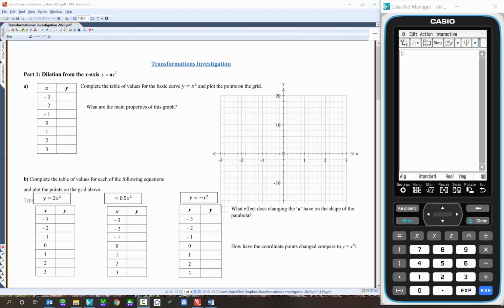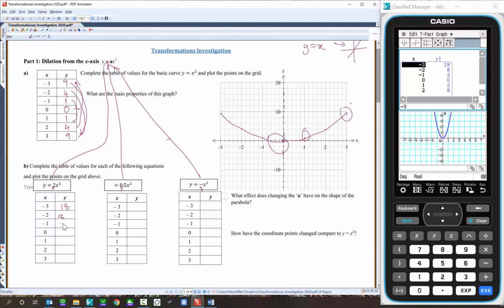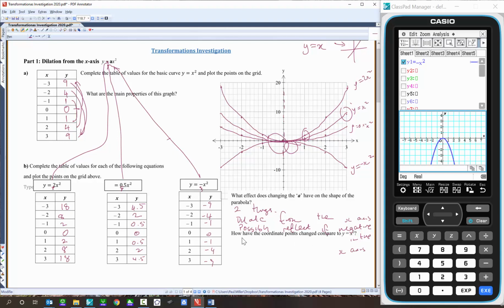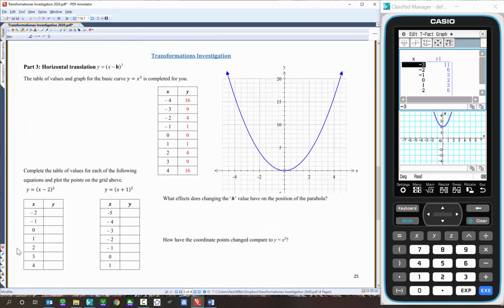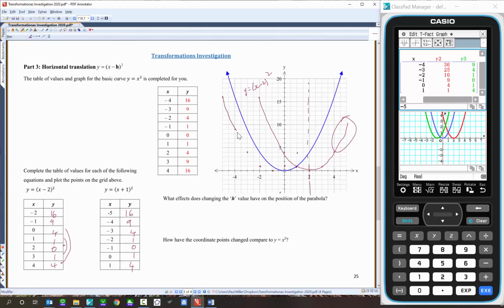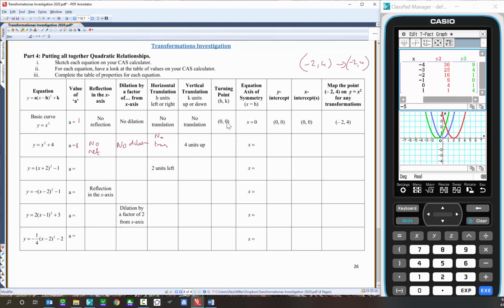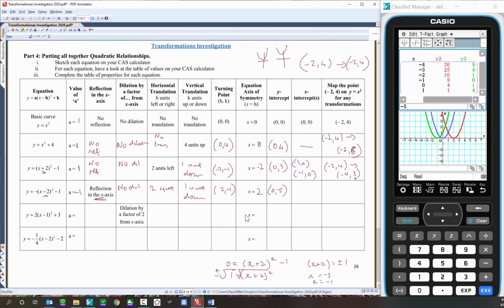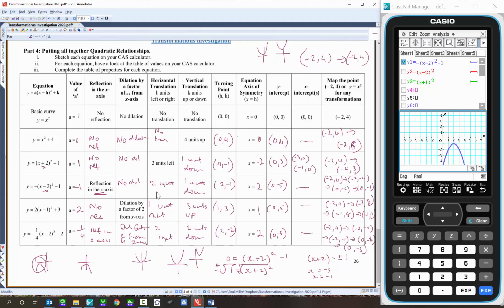Transformations Investigation Walkthrough